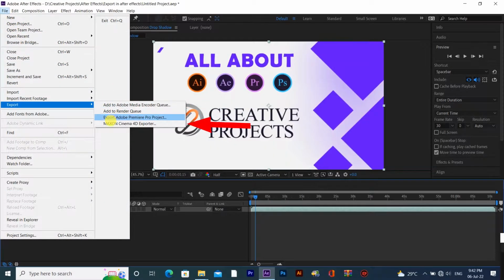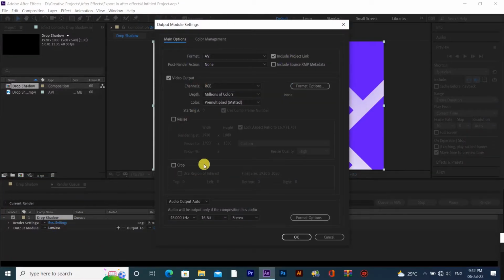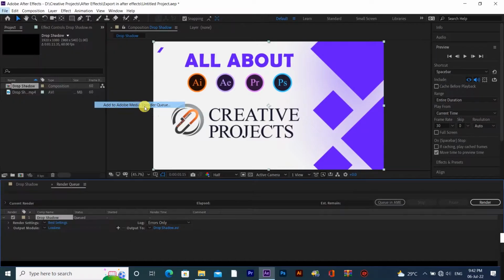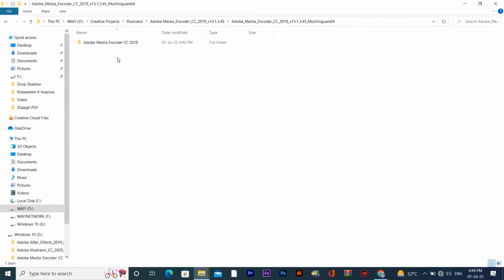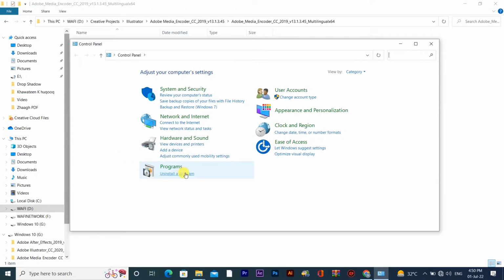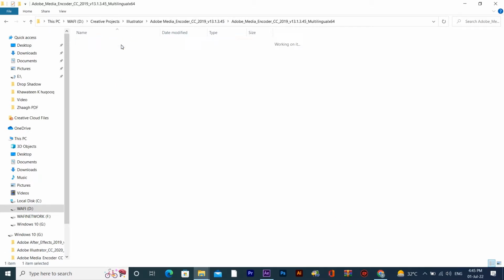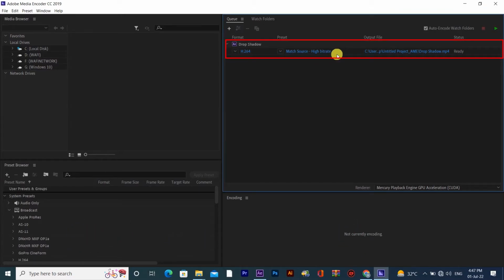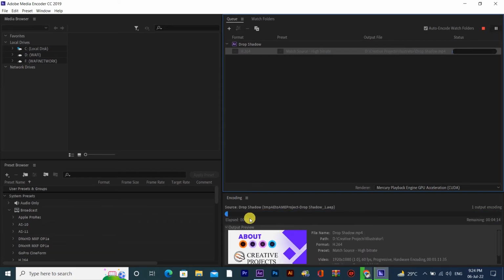How to Export / Render Video in After effects || Creative Projects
Assalamualaikum Editors!
Today I am going to show you how to export / render video in after effect in two minute.

00:00 - Intro
00:11 - Tutorial
01:00 - Important Part
02:00 - Outro

My Laptop specifications:
Core i7 4rd generation
RAM: 32 gb
ROM: 250 GB HDD
SSD: 1000 gb
Graphic card: Quadro K2100M